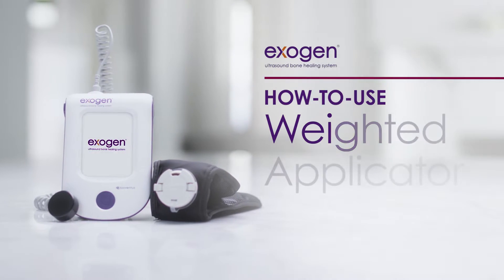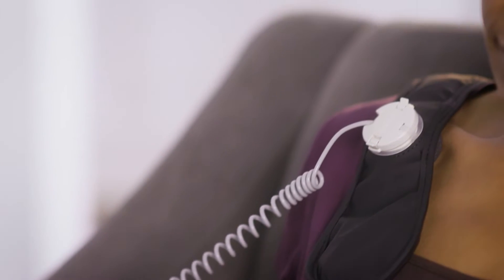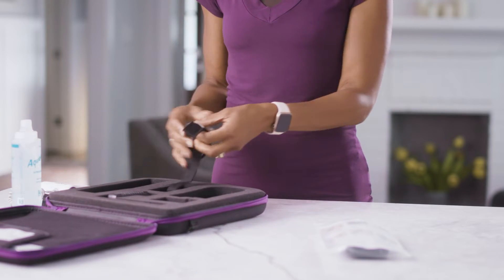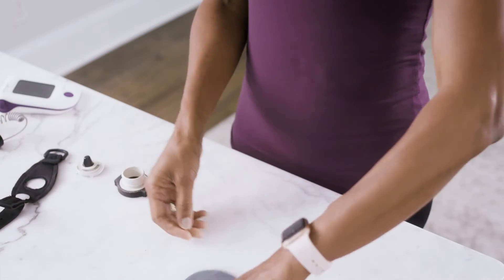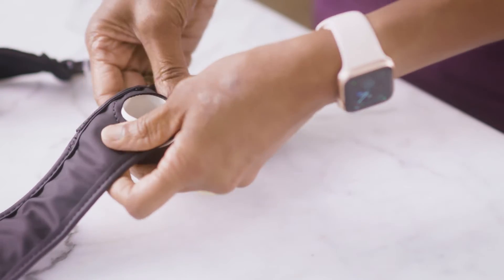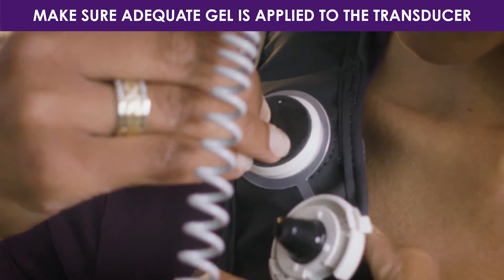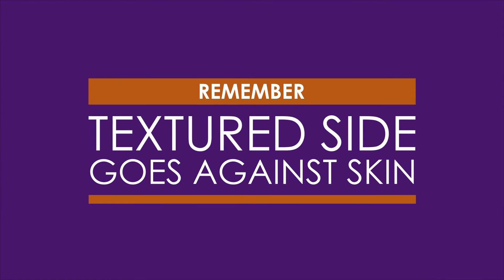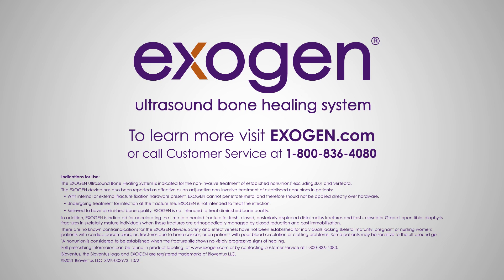EXOGEN-How to Use the Weighted Applicator Strap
How to use the weighted applicator strap with the EXOGEN Ultrasound Bone Healing System